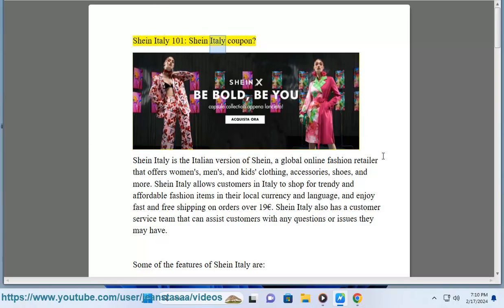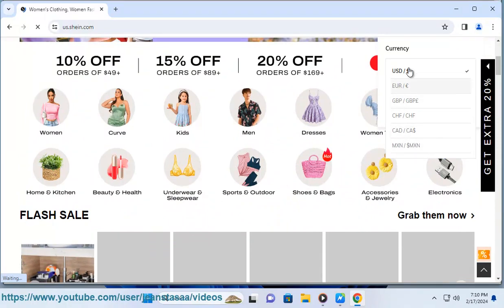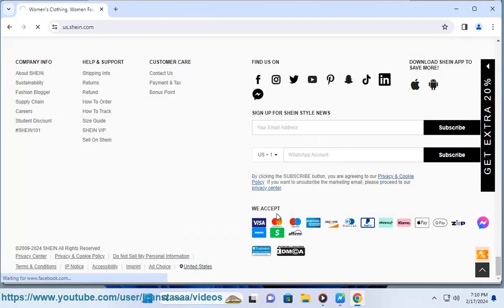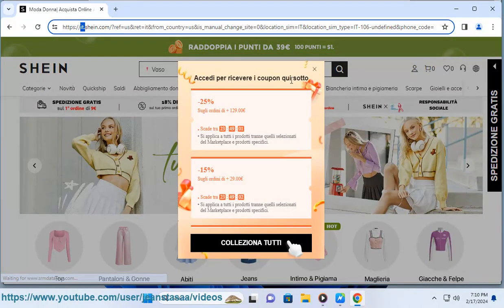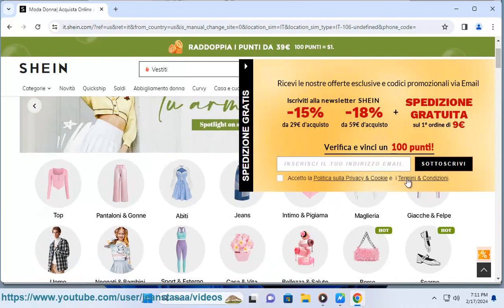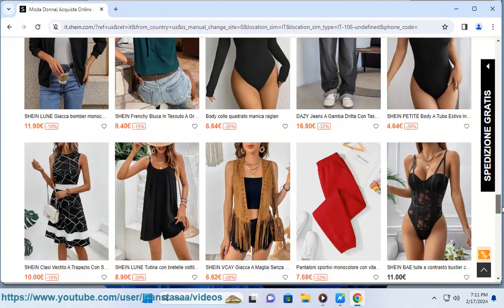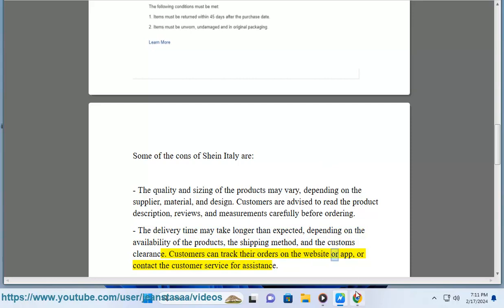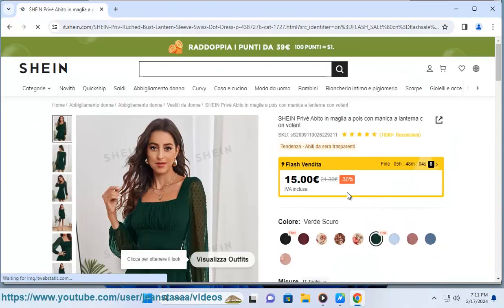Shein Italy 101: Shein Italy coupon​? shein online shop latvia​?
This upload helps get started w/ Shein Italy.

i. While grabbing and using coupons can help you save money at Shein Italy, there are some important points to consider:

* **Website and App:** Check the Shein website and app for active coupons and promotions specific to Italy. They often have flash sales, category-specific discounts, and new user offers.

* **Be cautious:** Many websites and resources claim to offer Shein coupons, but not all are genuine or reliable.
* **Beware of scams:** Avoid clicking on suspicious links or downloading programs promising "secret" coupons, as these might be scams or contain malware.

**Important Notes:**

* **Coupon limitations:** Coupons often have limitations, such as minimum purchase amounts, specific categories, and expiration dates. Always check the fine print before applying.
* **Stacking limitations:** Shein might not allow stacking multiple coupons at the same time.
* **Price transparency:** Compare prices with and without coupons to ensure you're getting the best deal. Some "discounted" prices might still be higher than other retailers.

* **Student discounts:** Shein offers a 10% student discount with UNiDAYS verification.
* **Coin system:** Use the Shein app to collect "coins" through daily activities, reviews, and social media engagement. These coins can be redeemed for discounts.

Remember, responsible shopping and mindful spending are crucial, even with coupons. Enjoy the deals, but prioritize quality and ethical consumerism over impulse purchases.

ii. Shein online shop Latvia is an online fashion store that offers a wide range of trendy and affordable clothing, shoes, and accessories for women, men, and kids. Shein online shop Latvia is part of the global Shein brand, which was founded in 2008 and has become one of the largest online fashion retailers in the world.

Some of the features of Shein online shop Latvia are:

It has a user-friendly website and app, where you can browse through thousands of products in various categories, such as dresses, tops, bottoms, outerwear, swimwear, lingerie, jewelry, bags, and more.
It has a loyalty program, where you can earn points by shopping, reviewing, and sharing products. You can use the points to get discounts or coupons on your future purchases.
It has a flash sale section, where you can find amazing deals on selected items every day.
It has a style gallery, where you can see how other customers style their outfits and get inspired by their looks.
You can find Shein online shop Latvia on the Shein website or app, under the region selection. You can also follow Shein online shop Latvia on social media platforms, such as Facebook, Instagram, and TikTok, to stay updated on the latest trends, promotions, and giveaways.